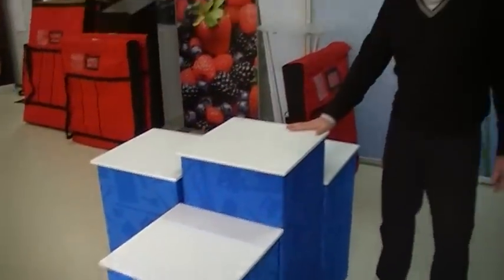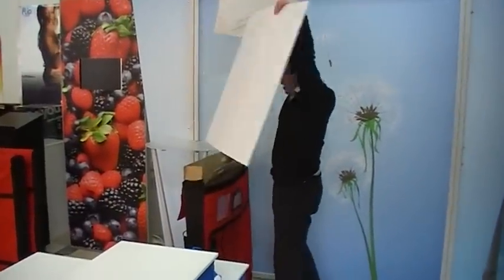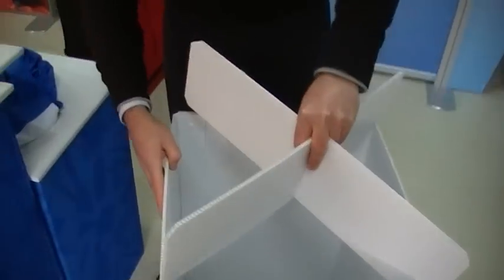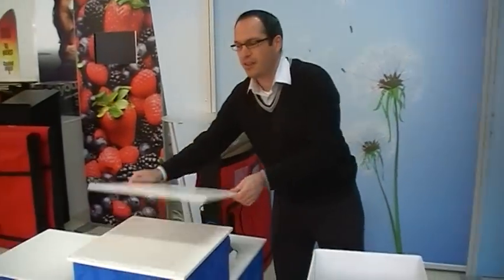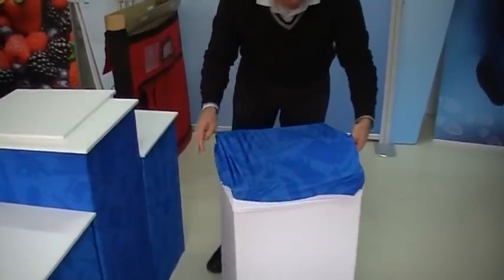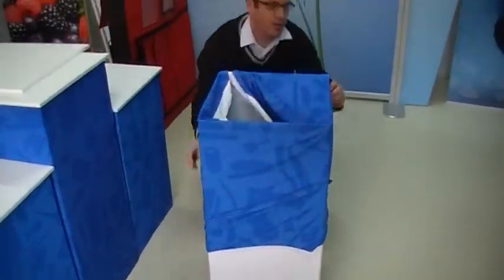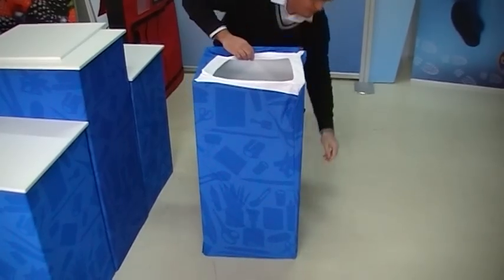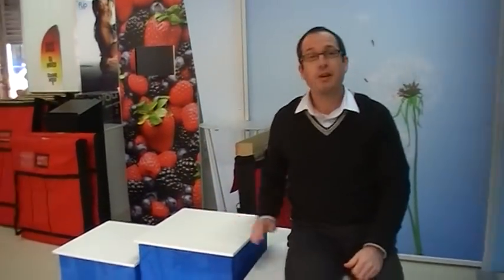Displays 2 Go plinth assembly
Watch how easy it is to assemble our portable plinths.